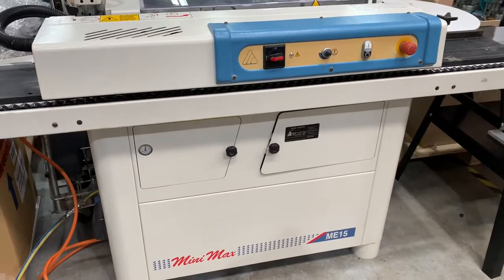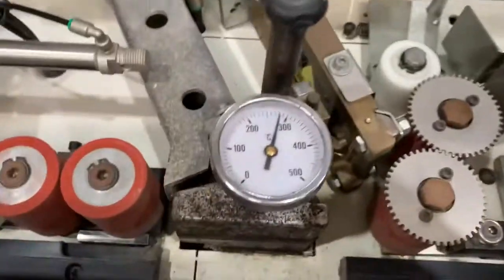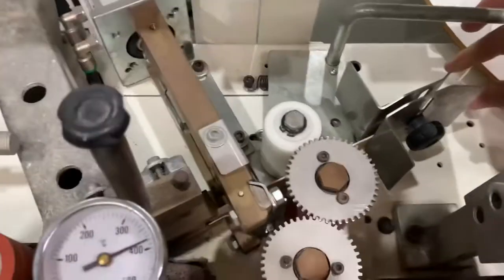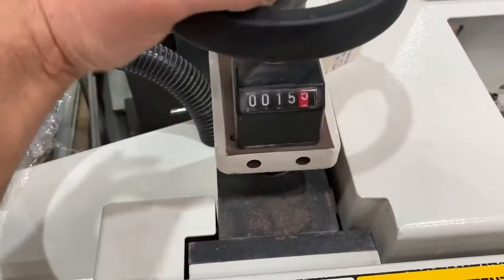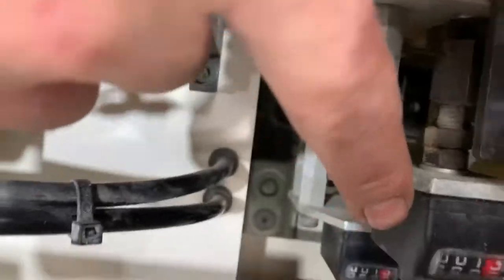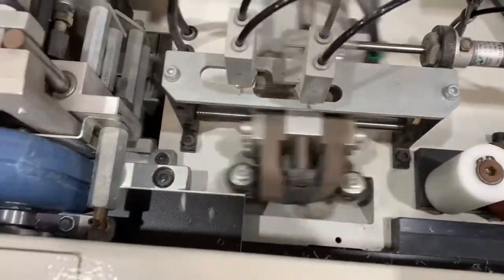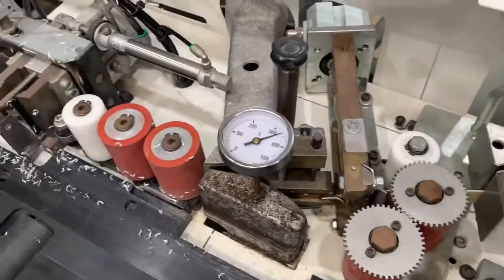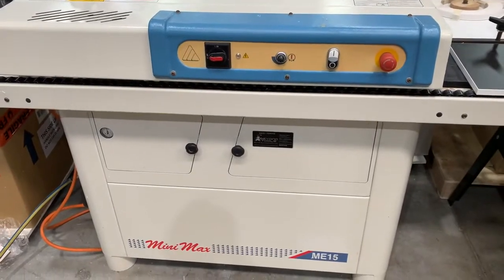HOW TO | SCM Mini Max ME15 Pre Glued Edge bander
HOW TO | Components of the SCM Mini Max ME15 Pre Glued Edge bander.